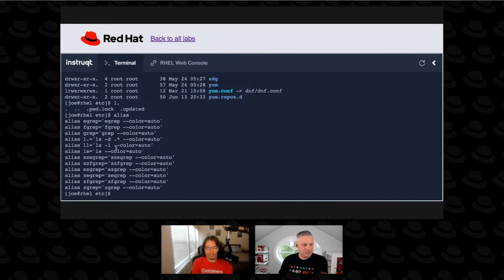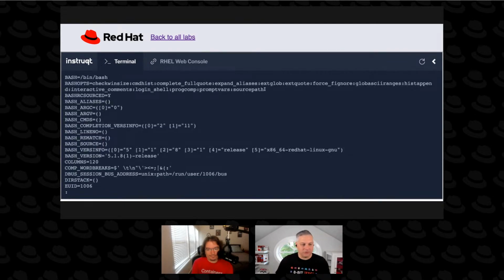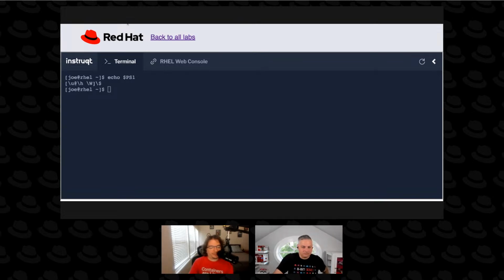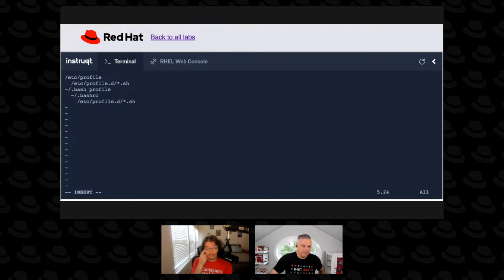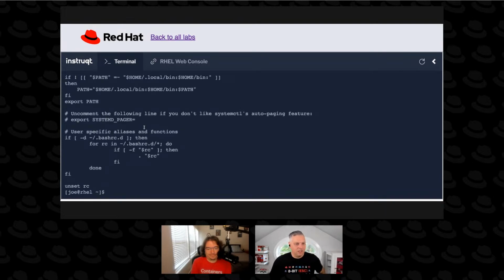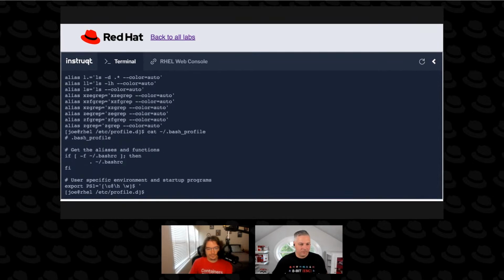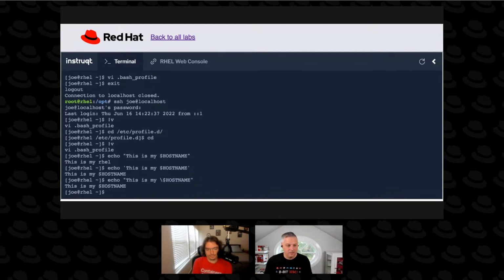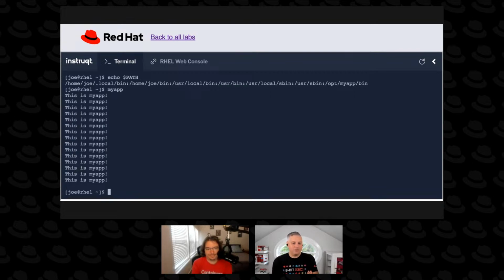Customizing Your Terminal | Into the Terminal 29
Chapters:
00:00 Stream start
01:27 Aliases
06:08 Variables
10:46 Configuration files
22:37 Escaping with quotes
28:54 Path
32:50 SCHEDULE CHANGES
34:45 Path question
35:52 Wrap Up